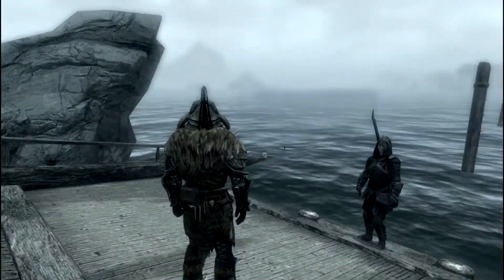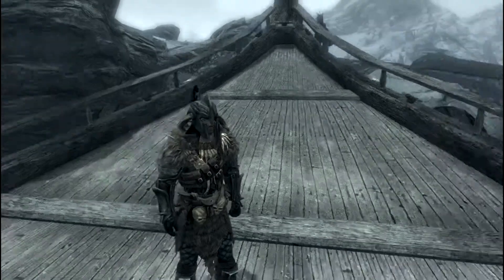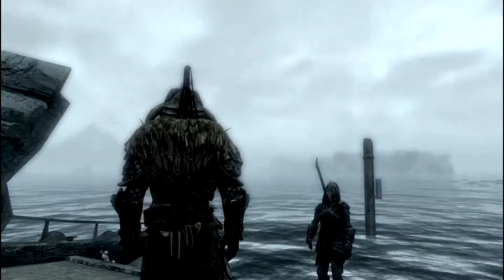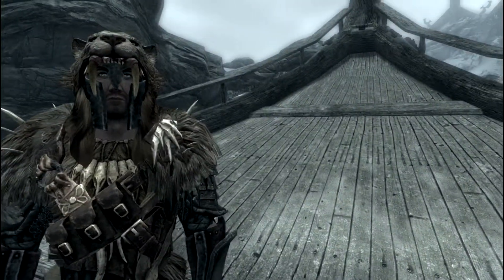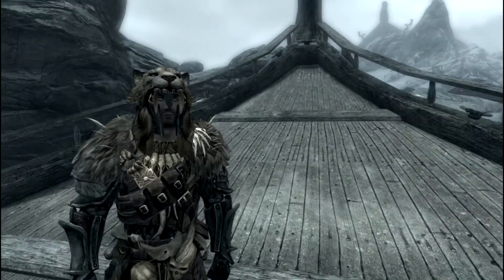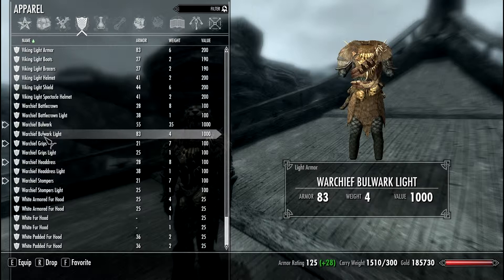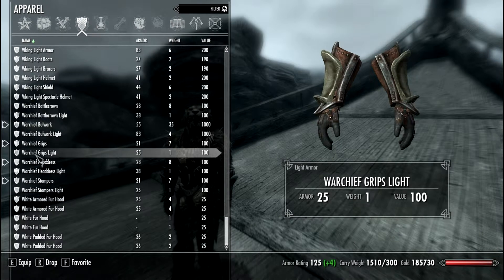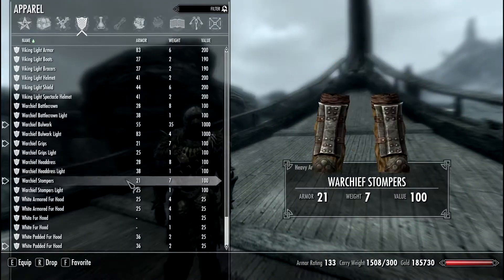The Elder Scrolls V: Skyrim - Warchief Armor Mod